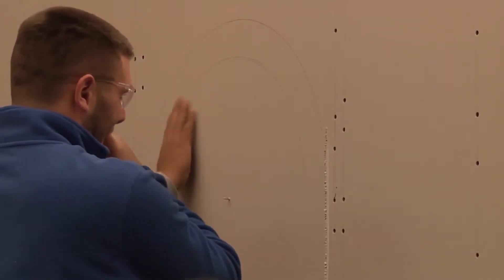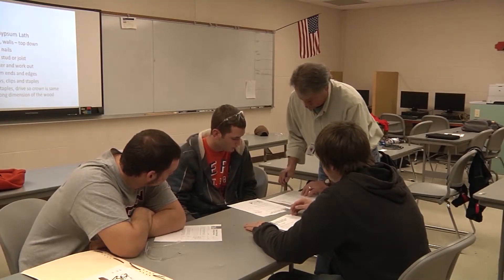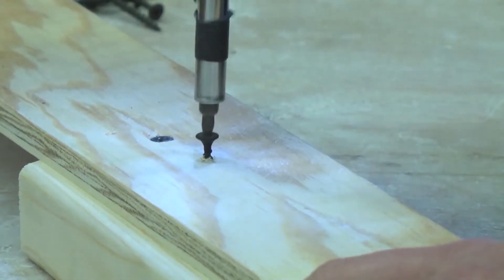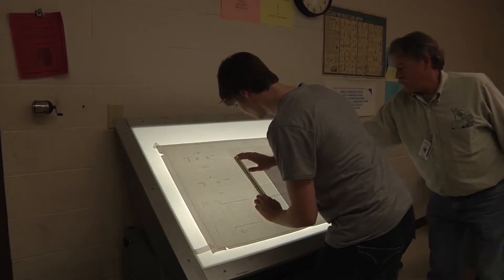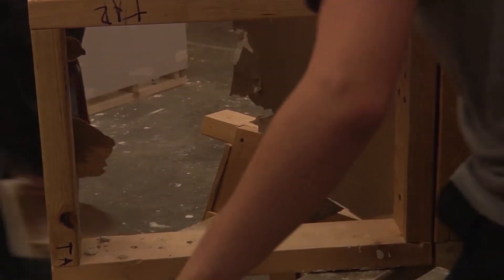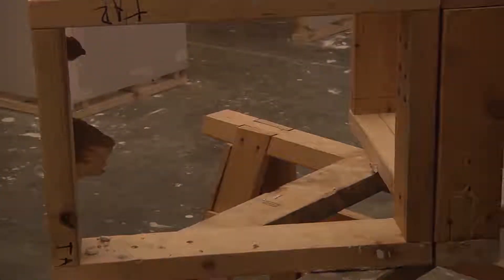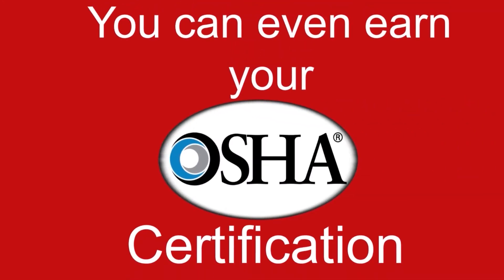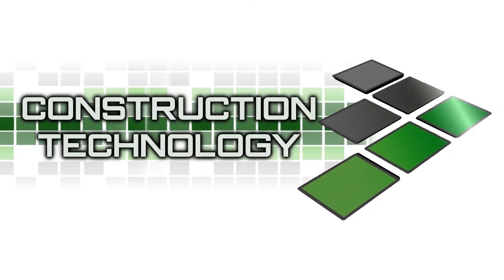2018 2019 Construction Tech Promo